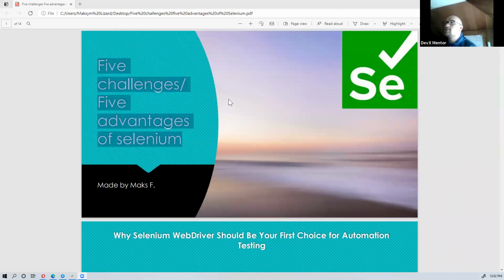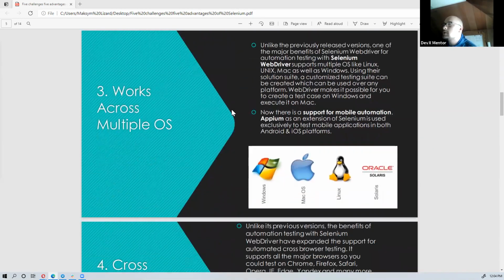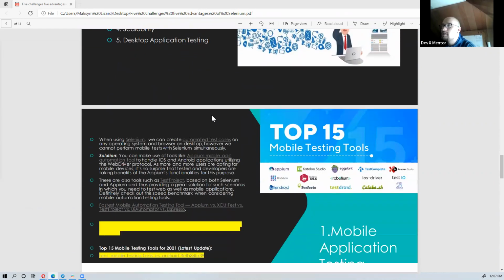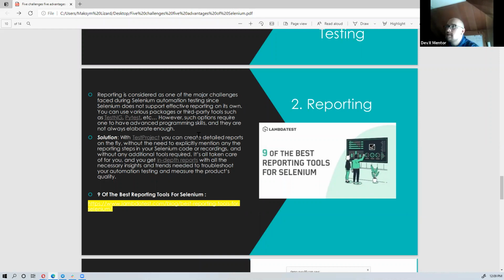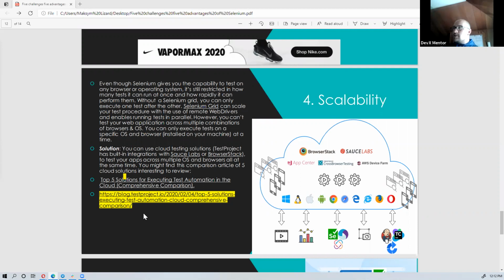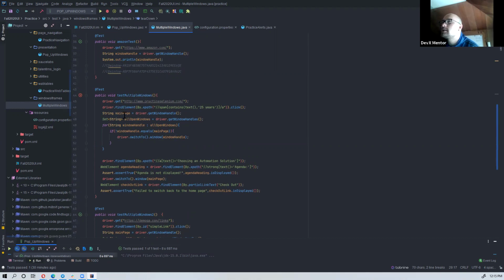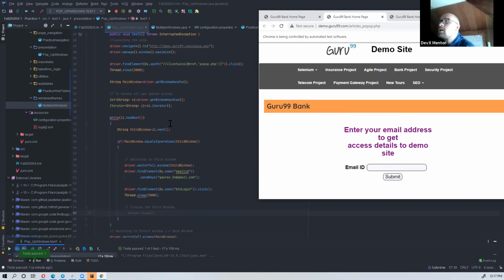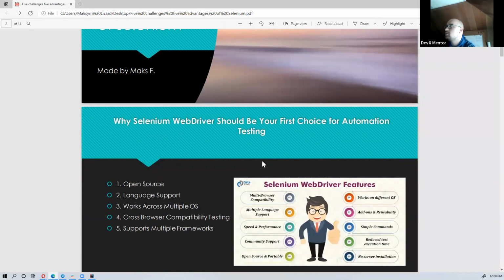DevX Mentor's Zoom Meeting